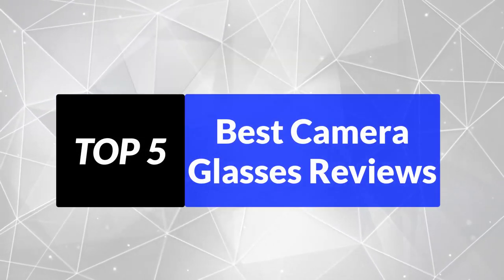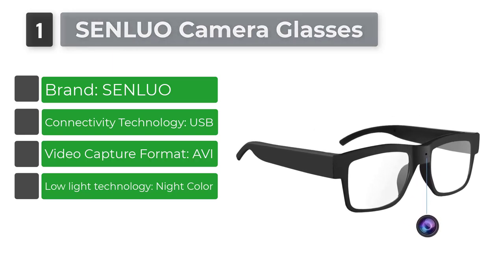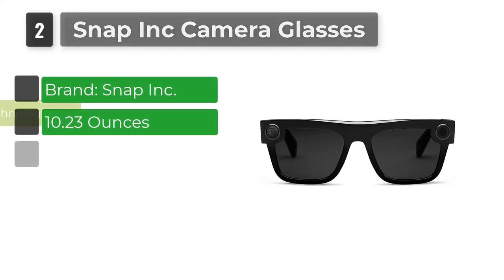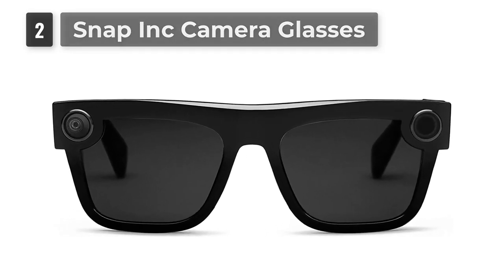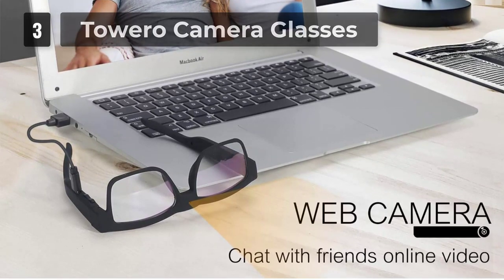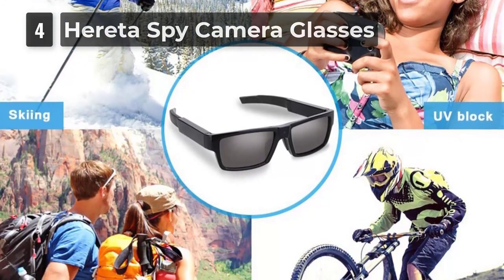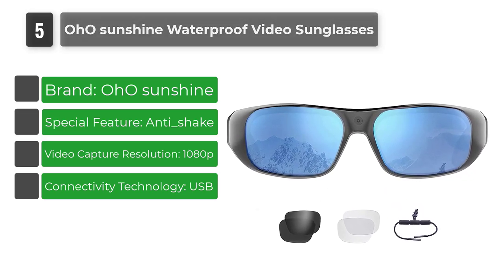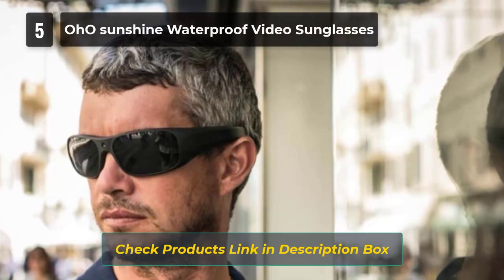5 Best Camera Glasses - Best Spy Glasses Reviews of 2023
Are you looking for the best camera glasses on the market today? Look no further than this video, where we review the top 5 best spy glasses of 2023. These innovative camera glasses are perfect for capturing moments on the go, without having to carry around a bulky camera or smartphone. In this video, we'll be taking an in-depth look at each of these glasses, evaluating their design, functionality, and overall value for money. Whether you're a professional photographer or just looking for a fun new gadget, these camera glasses are sure to impress. So be sure to watch this video and find out which one is right for you!

1. Senluo Camera Glasses
2. Snap Inc Camera Glasses
3. SMSELER Camera Glasses
4. Hereta Spy Camera Glasses
5. Oho Sunshine WaterproofVideo Sunglasses
In This Video, We Reviewed The Top 5 Best Camera Glasses 2023

Tag for this video
Camera glasses
Spy glasses
Wearable cameras
Hidden cameras
Spy gadgets
Camera glasses reviews
Camera glasses 2023
Best camera glasses